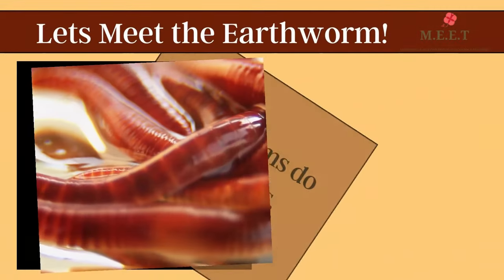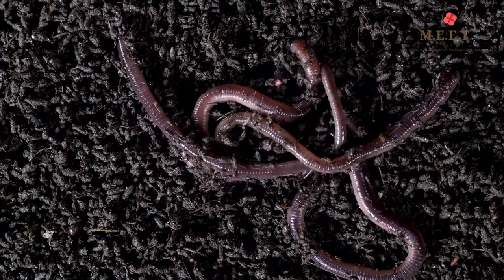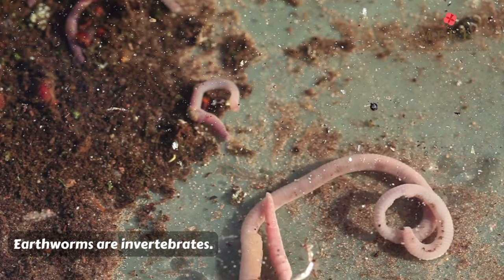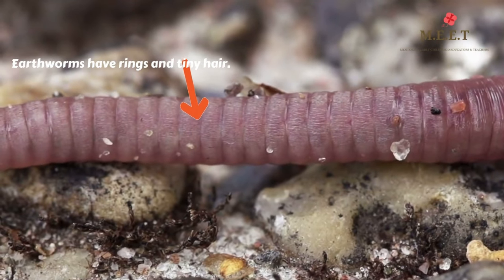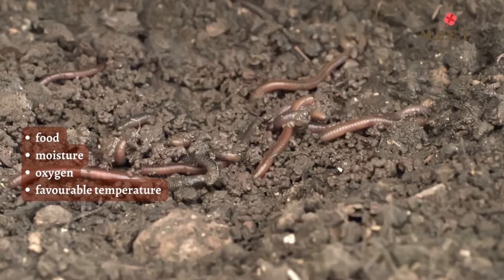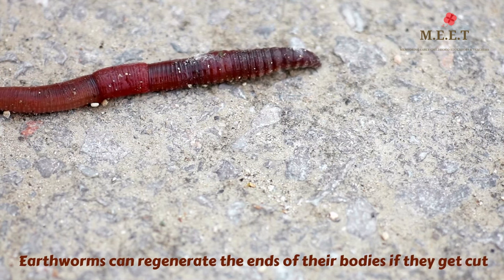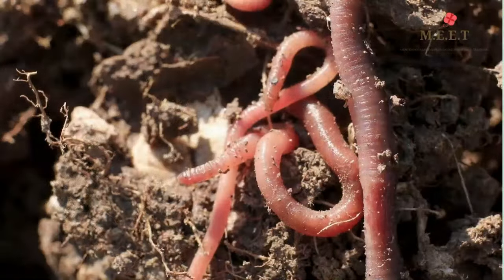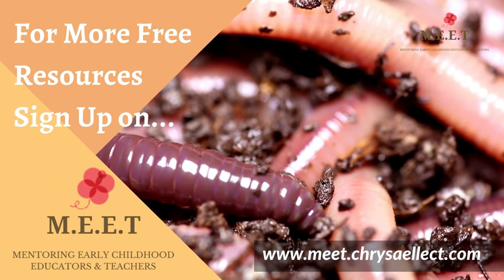Let's Meet The Earthworms! | online preschool educational video for kids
Hello children, let's meet another creepy crawly today! Just look at this creepy crawly… it slithers and slides just like a snake! But this creepy crawly is an Earthworm. Earthworms have long, soft bodies. Can you believe it, They do not have legs, hands or even eyes!  Earthworms have a very small brain that helps them sense light and vibrations and tells them when to wiggle away. Earthworms are invertebrates which means they do not have a backbone. They have a moist skin that’s because Earthworms breathe through their skin. Earthworms have rings on their bodies and very tiny hair that are almost impossible to see through the naked eye. Earthworms do not have a skeleton but they have very strong muscles. This is what helps the earthworm to crawl.. Earthworms live where there is food, moisture, oxygen and a favourable temperature.

Apt for grade one and two kids as well. These preschool learning videos will benefit kindergarten or Jr. K.g and Sr.Kg , nursery as well as play school children.